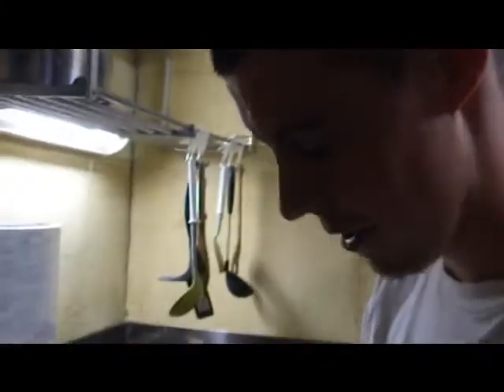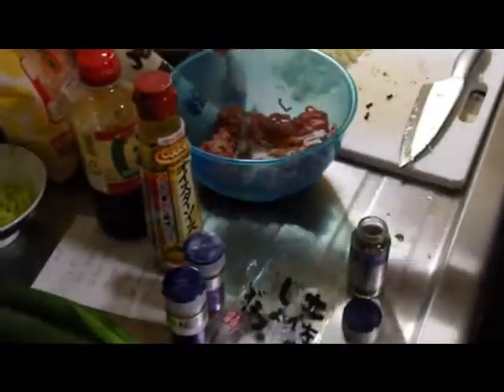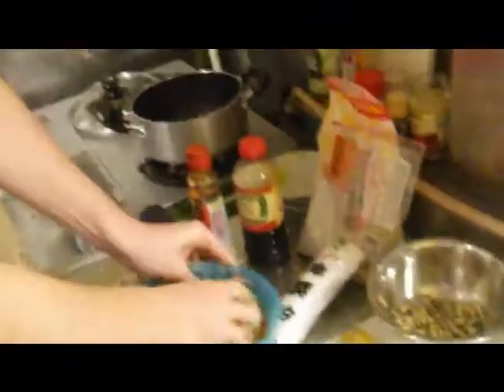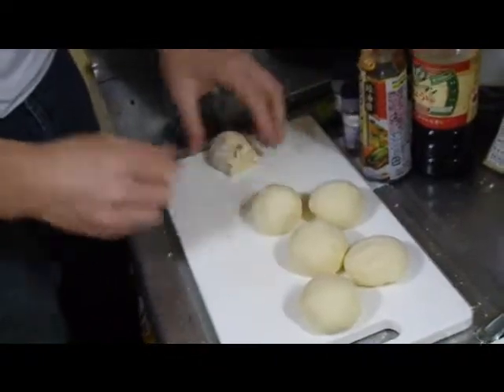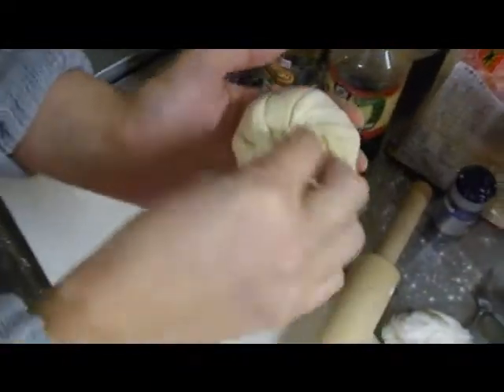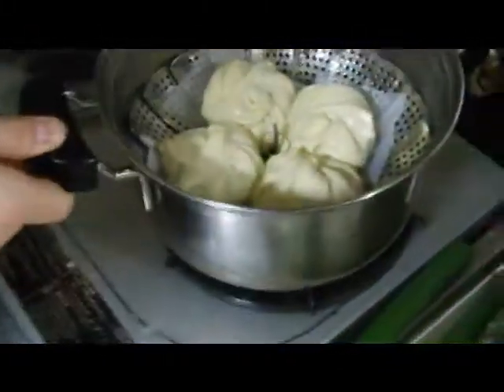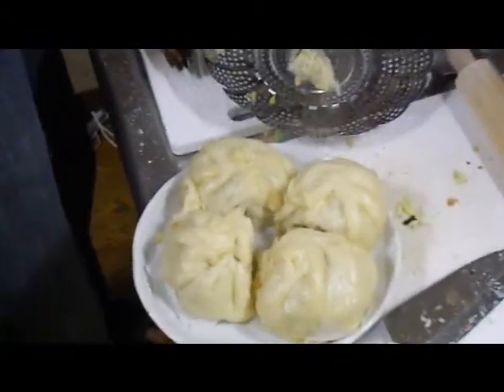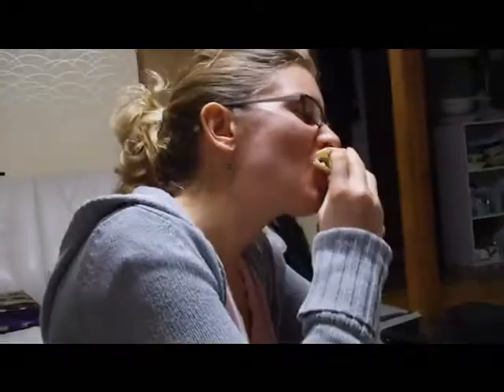Making Nikuman Part II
Amy and Chris making Nikuman for the first time, EVER! Part II